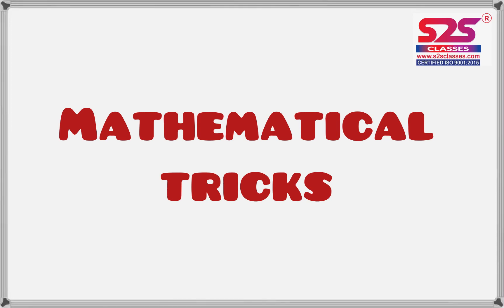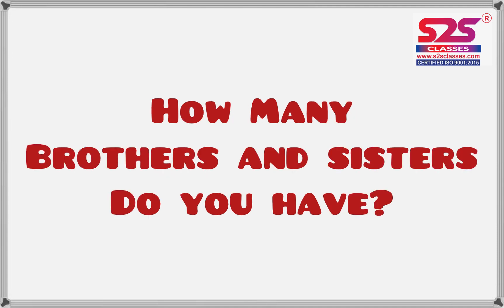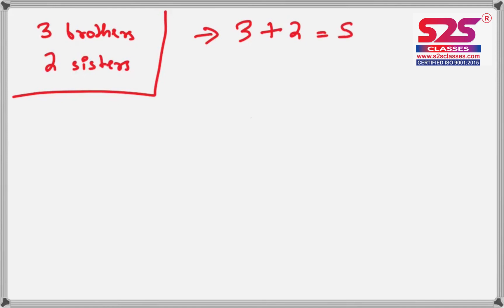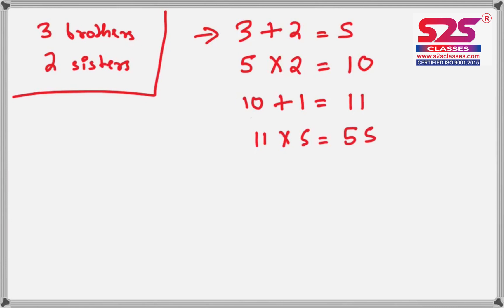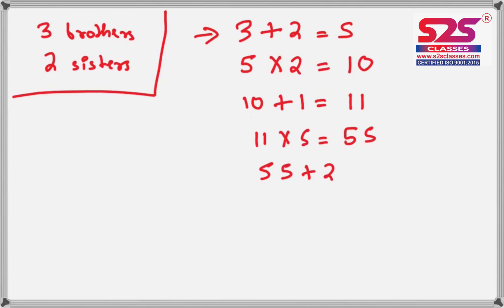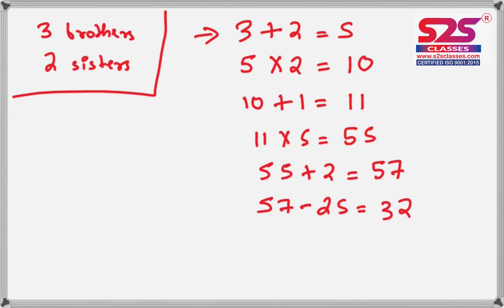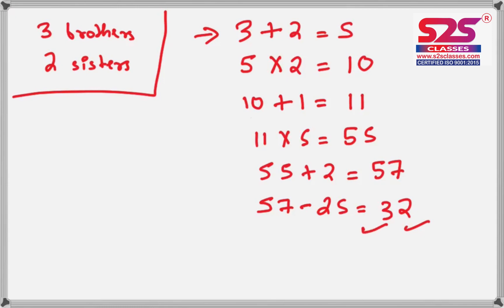Mind Reading Trick : How to know the number of brothers and sisters a person has?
Learn some fun mathematical tricks to surprise others with your techniques and see their reaction. Tell the number of brothers and sisters a person has without even knowing their name!

At S2S we put your child’s future in the most reliable hands at an affordable price, moving forward on our motto of ‘Education for All’.